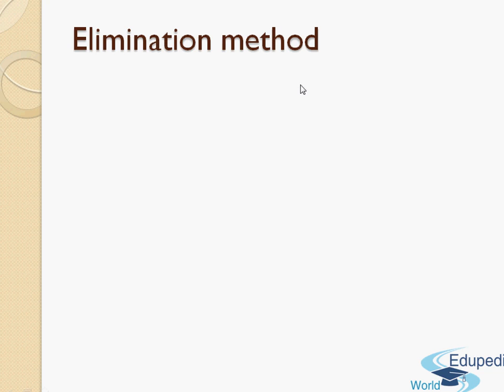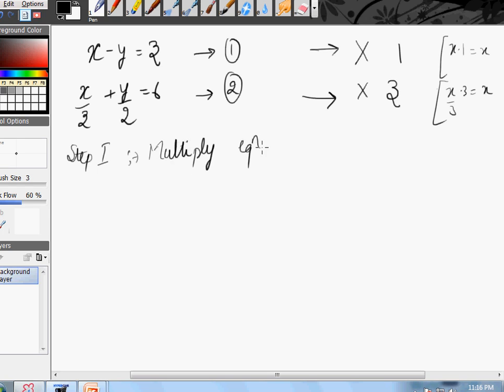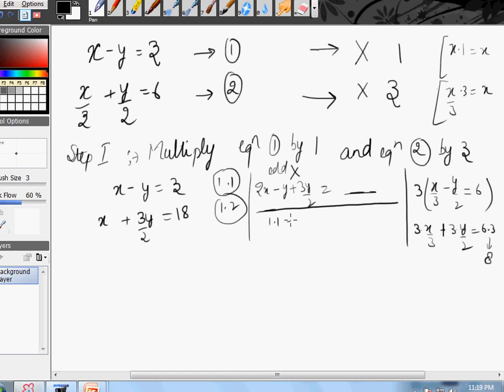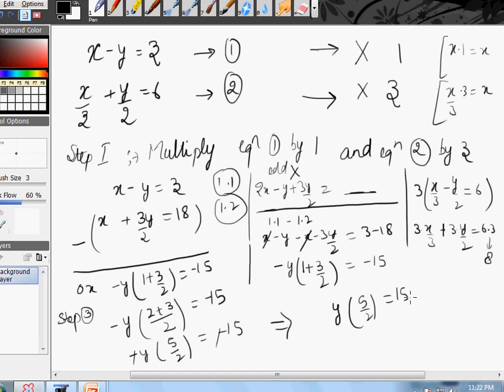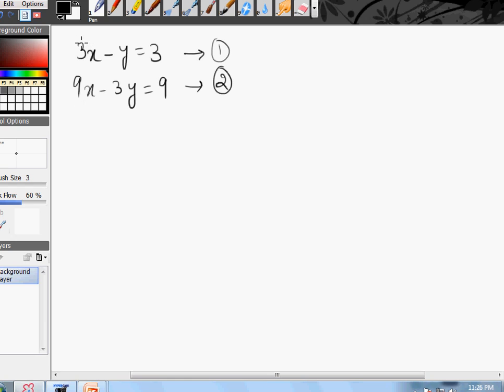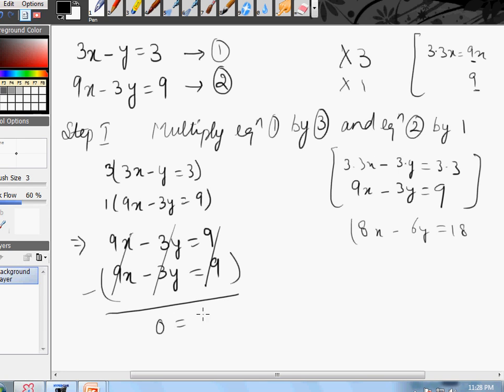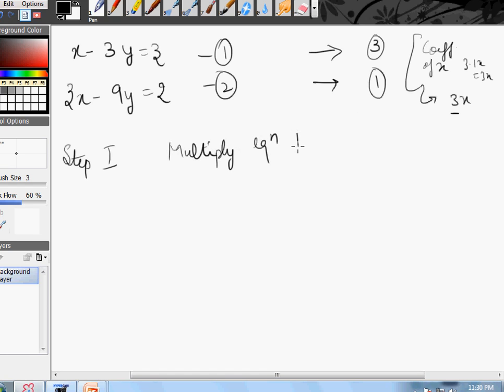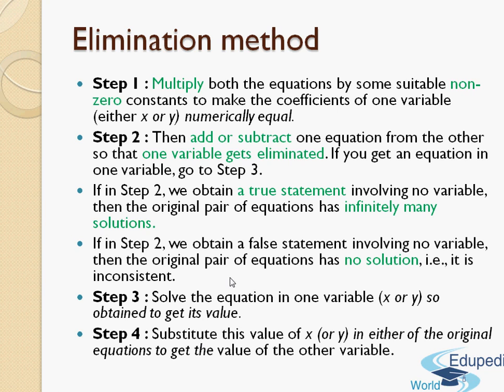8. | Elimination Method to solve linear equation in 2 variables | - Mathematics Grade 10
Maths (Grade 9): Elimination Method to solve linear equation in 2 variables